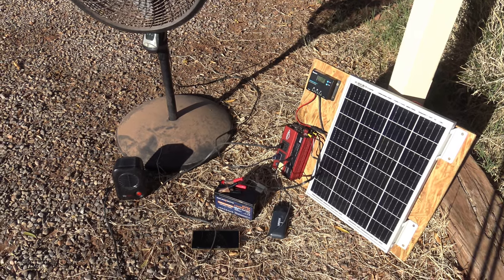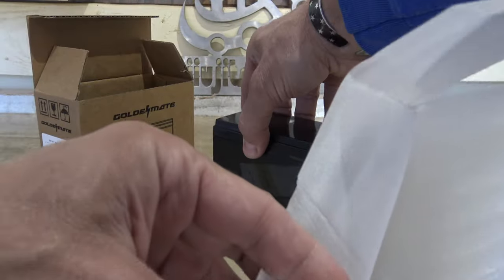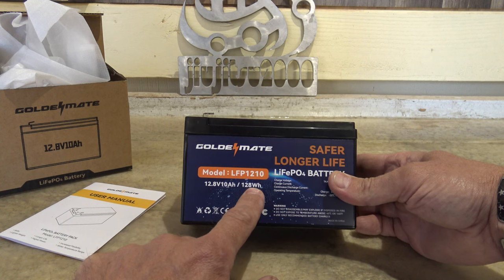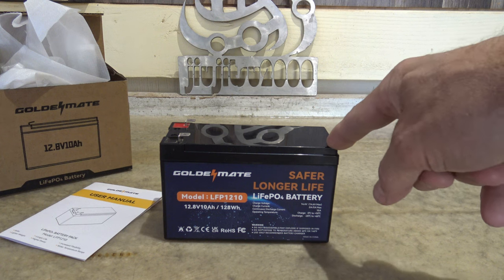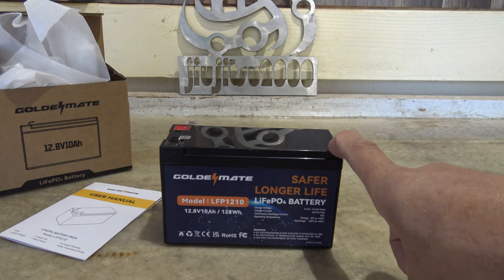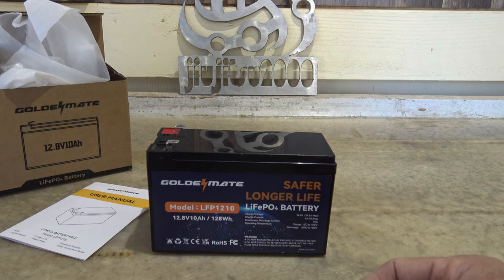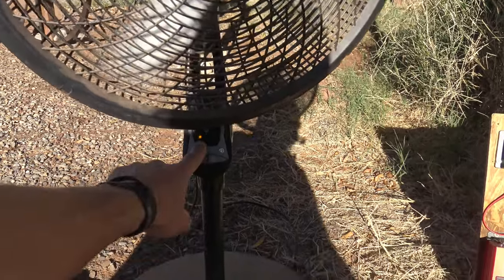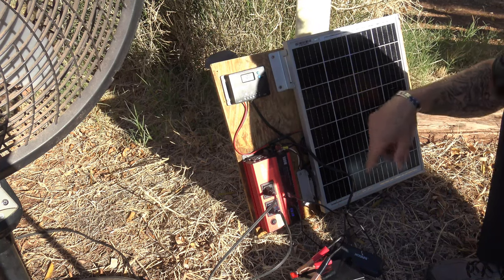Goldenmate 12V 10Ah LiFePO4 Deep Cycle Lithium Battery - 128Wh Output Power - Built-in BMS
In this video I'll show a small lifep04 battery and some simple setups and uses. Enjoy!